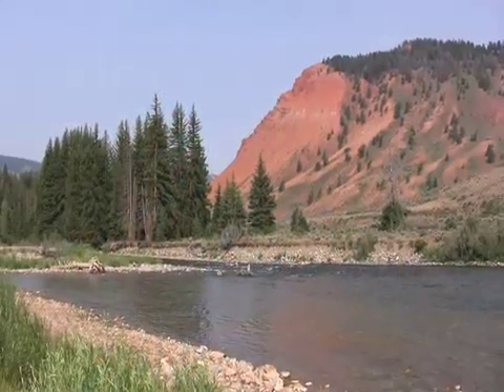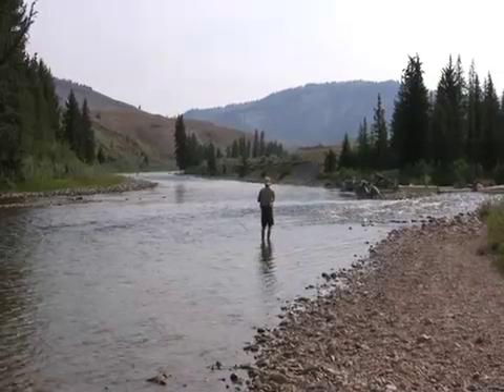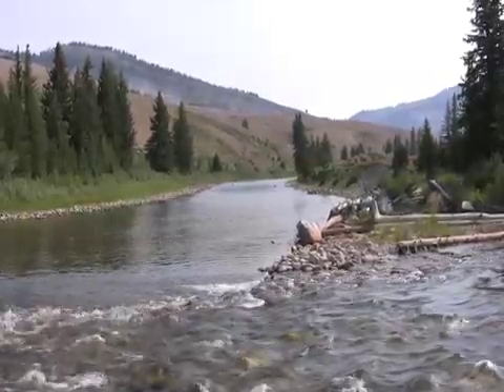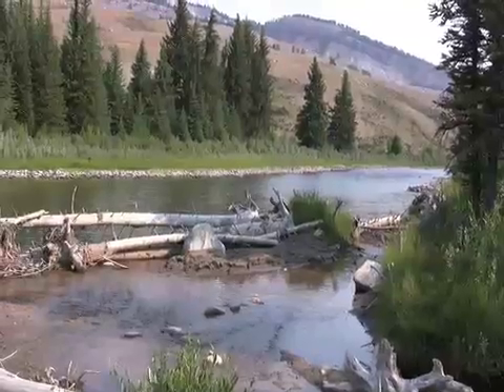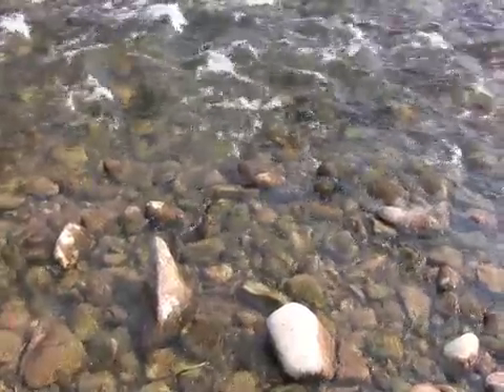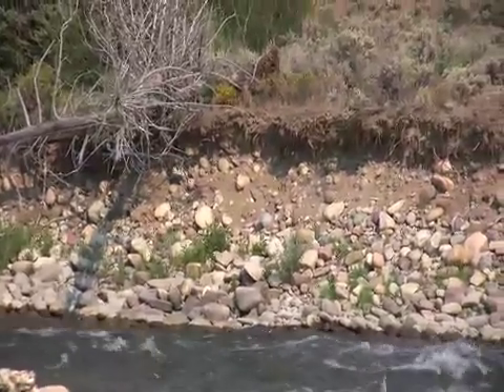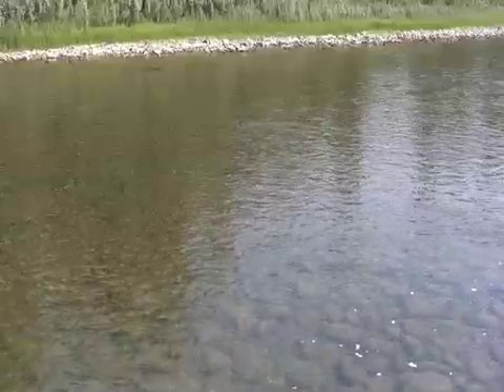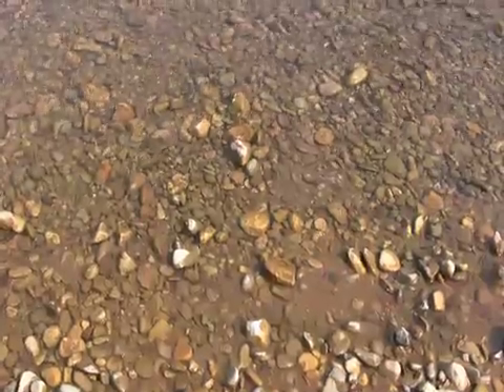What Does a Mountain River Look Like?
A short video about the formation and features of mountain streams and rivers, focusing on the Gros Ventre River, of Western Wyoming.